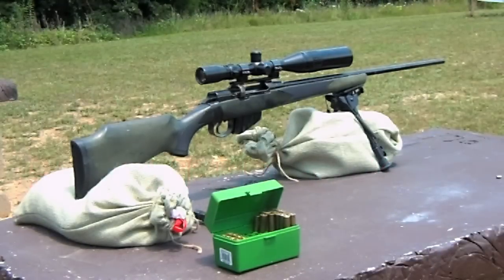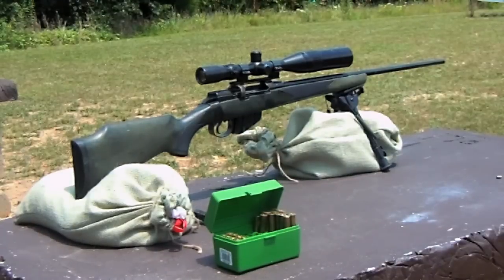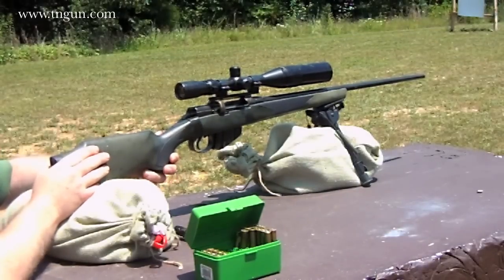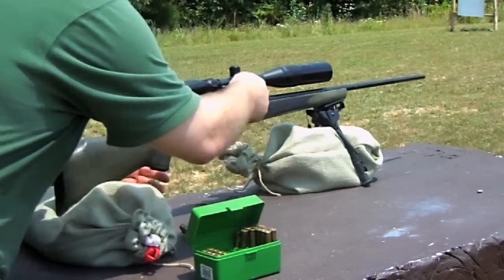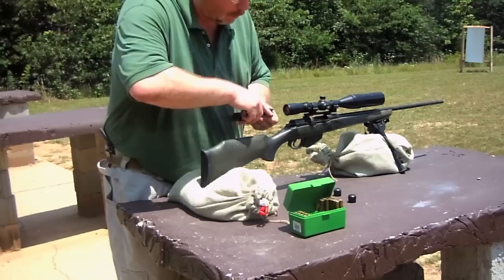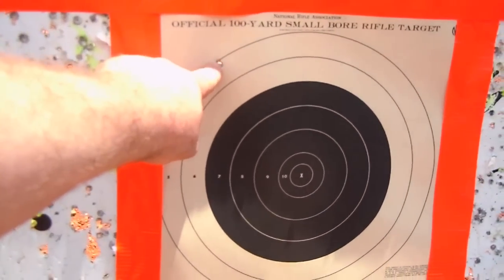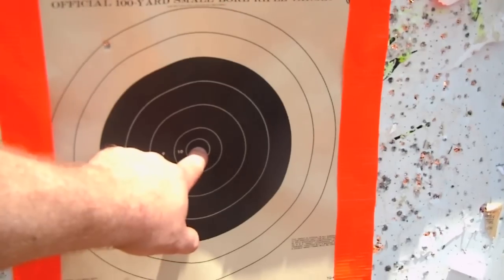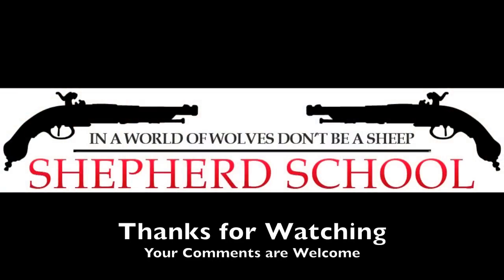How to Bore Sight a Rifle the Old Fashioned Way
I like gadgets and things that make life easier, BUT -- I think it is vital that we don't loose the ability to perform essential tasks without the aid of specialized equipment.  Today we will describe the "old school" method of bore sighting that allows you to sight in your rifle without the aid of laser bore-sighters, collimators, or other equipment.